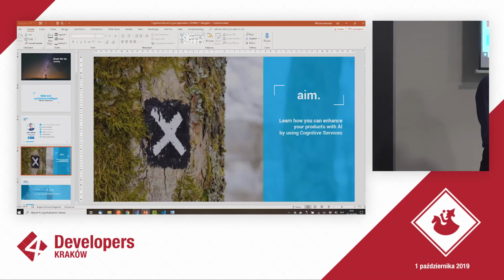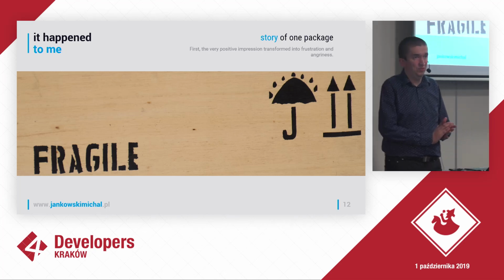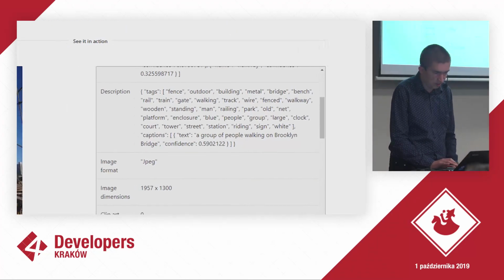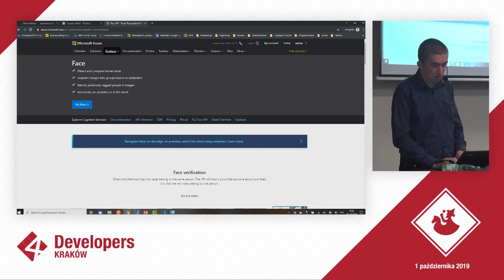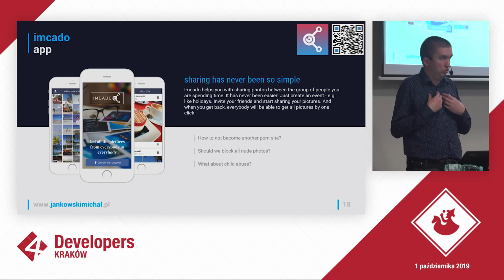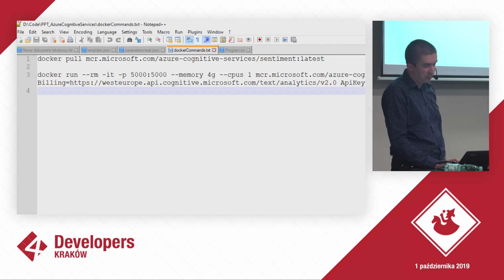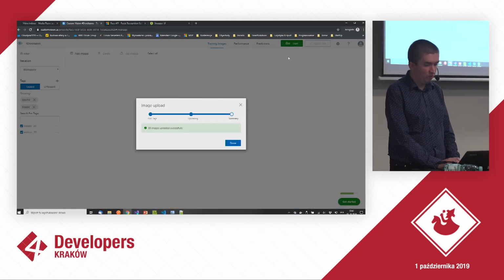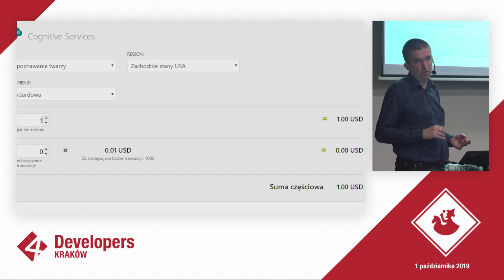4Developers Kraków 2019: Make your applications intelligent (...), Michał Jankowski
Have you ever thought how easy is to add artificial intelligence features to your application? I would like to show you that you have plenty of already prepared solutions that you can integrate to your applications. During talk I will focus on Cognitive Service. I will show you how easy it is right now to recognise voice, handwriting, photos or even people. We will think about different ways of using it in your applications. Together we will extend demo application by adding there some AI. During presentation I will try to build one of the devices that have been used by the crew of Enterprise starship. My main goal is to convince you that you can do extraordinary things and your only blocker is your imagination.

Intermediate level